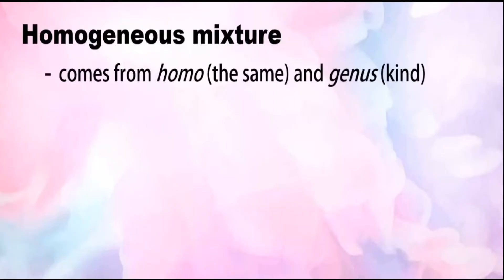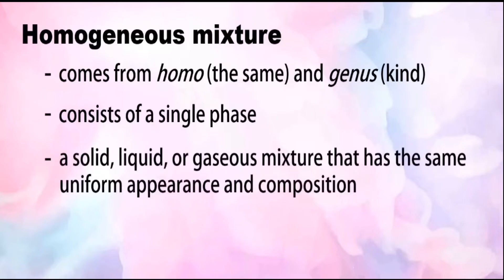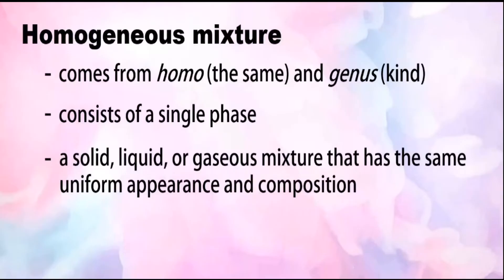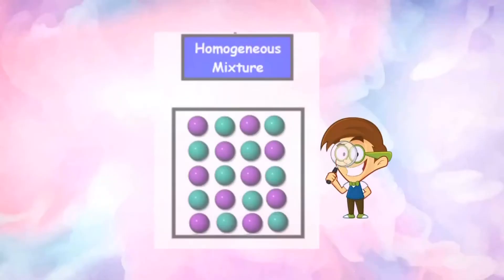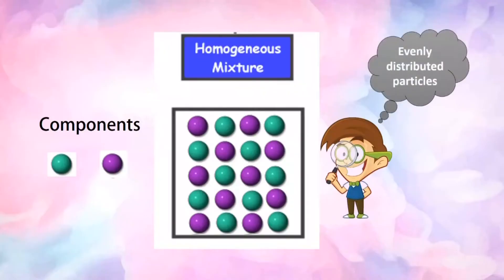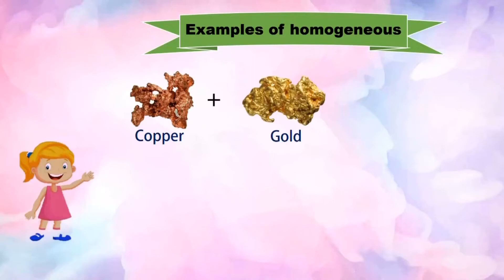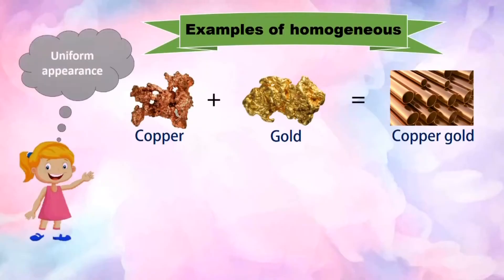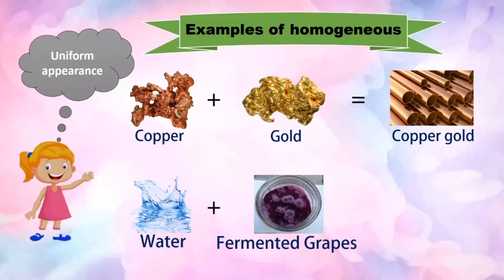Homogeneous Mixtures Definition and Examples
Homogeneous Mixture comes from homo (the same) and genus (kind). It consists  of a single phase. It is a solid, liquid, or gaseous mixture that has the same uniform appearance and composition. It appears uniform to the eye. The particles of homogeneous mixture are evenly distributed.